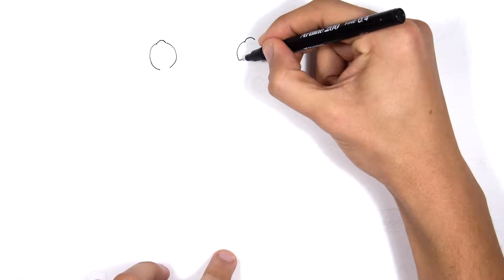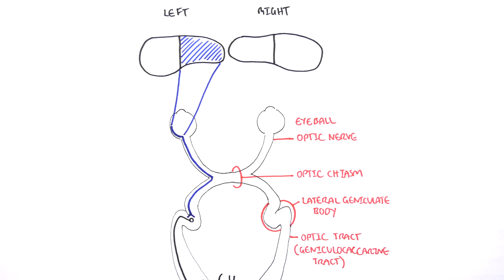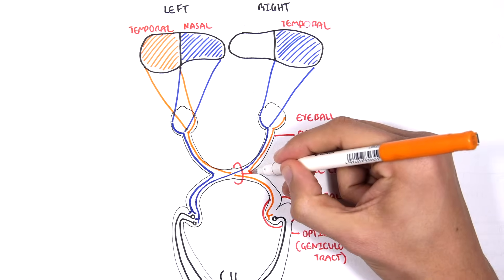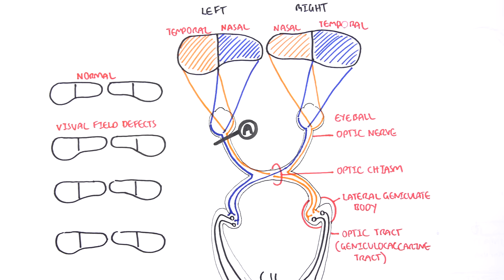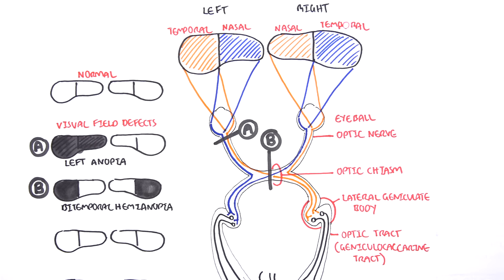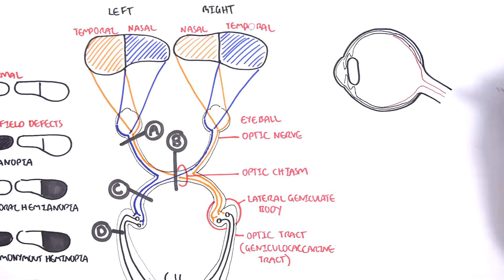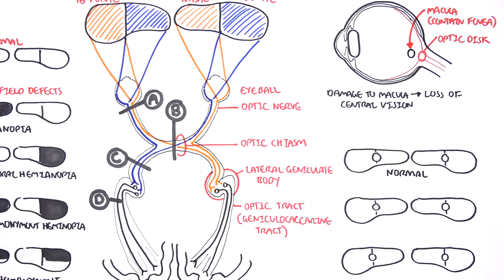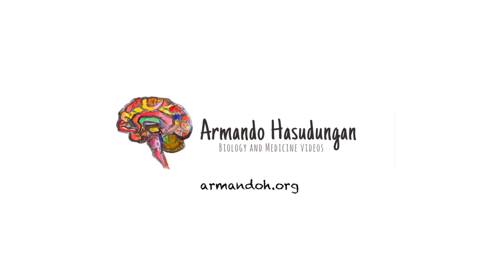Visual Field Pathway and Defects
Understand the anatomy of the visual pathway from the retina to the visual cortex and how lesions at different points cause specific visual field defects. This video simplifies complex neuroanatomy to help you identify and localize visual pathway lesions effectively.